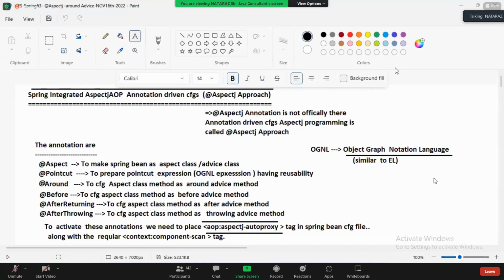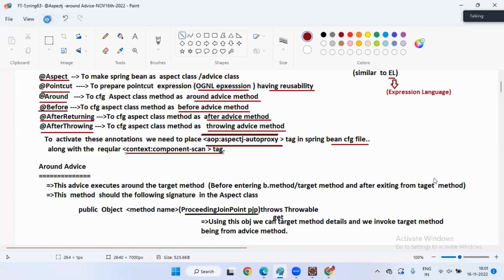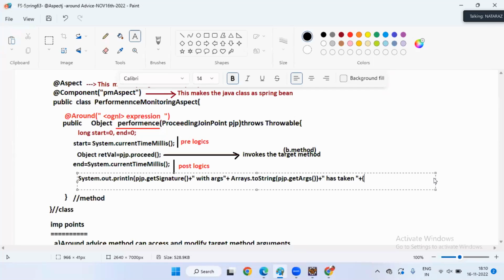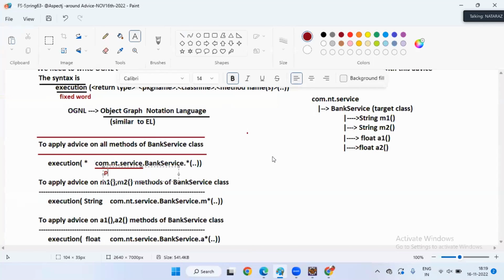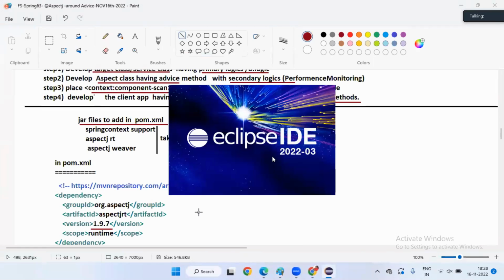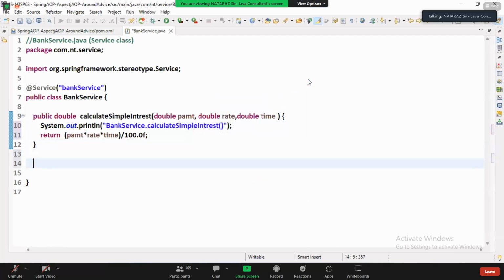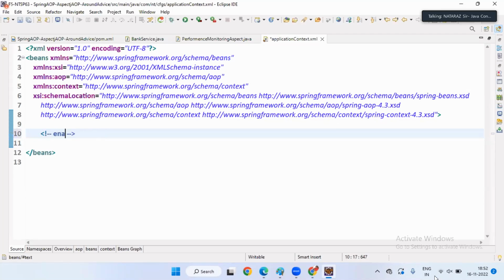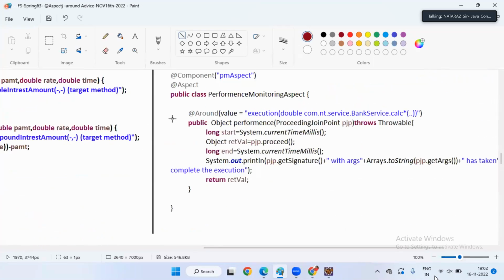16th NOv Spring